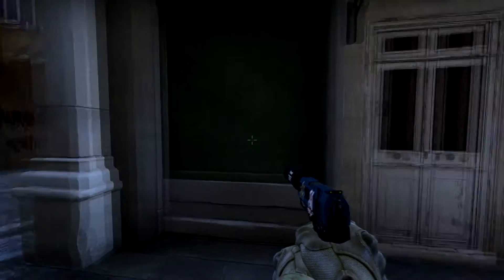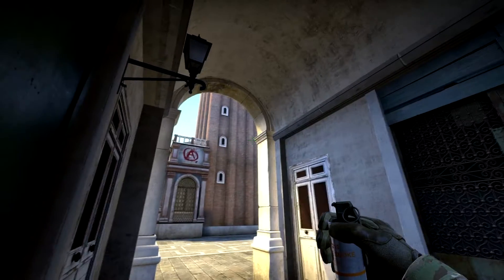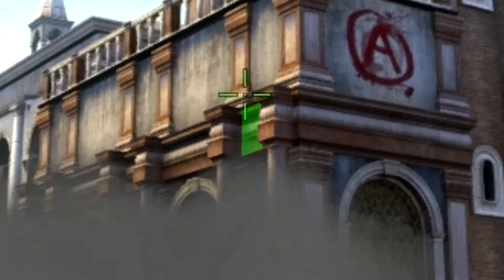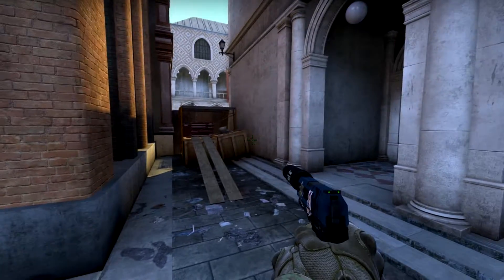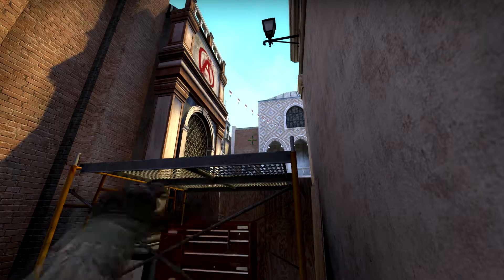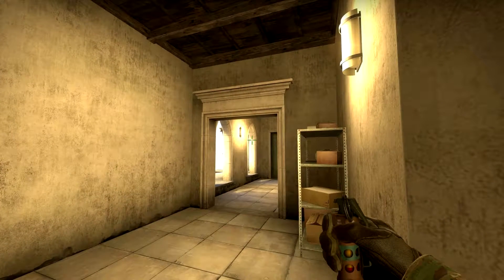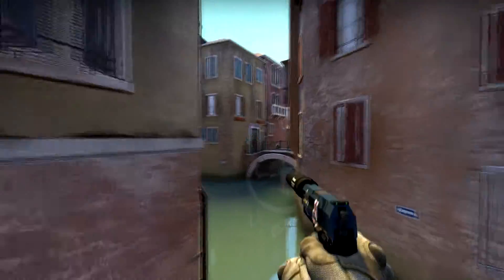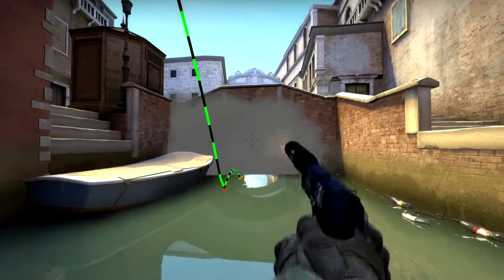CSGO Nade Spots 1 (Canals)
Hi guys its Alti, and today I'm here with a new CSGO Video. Today I'm going to be showing you 5 nade spots I've found for the Terrorist side on the new CSGO map Canals.
get into this.